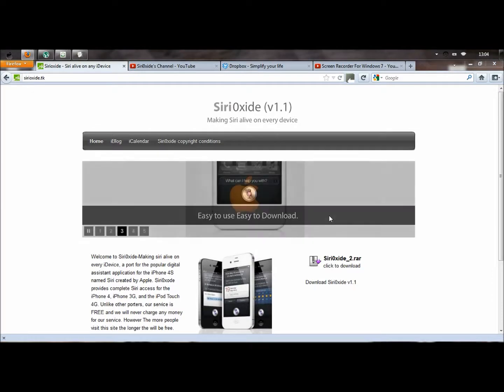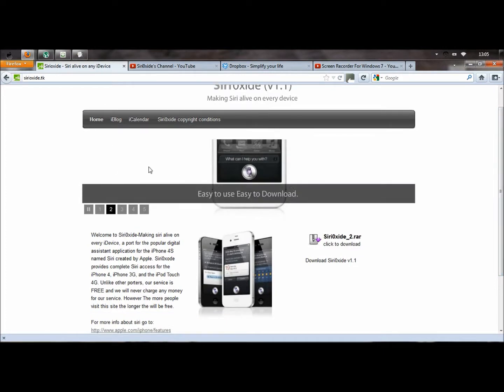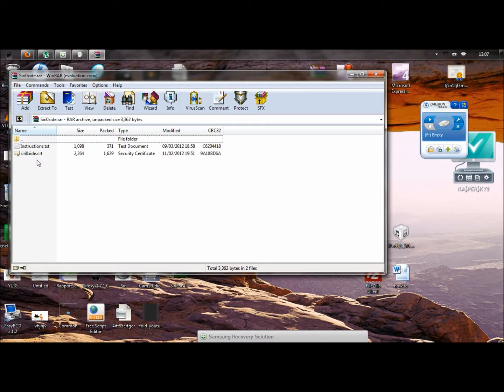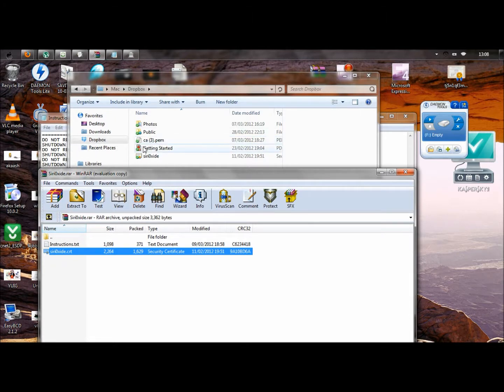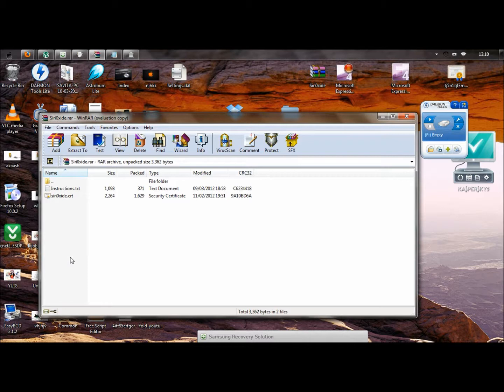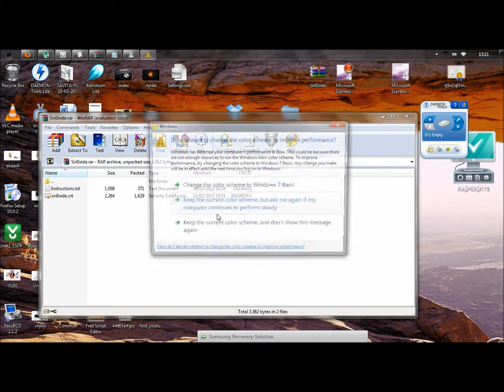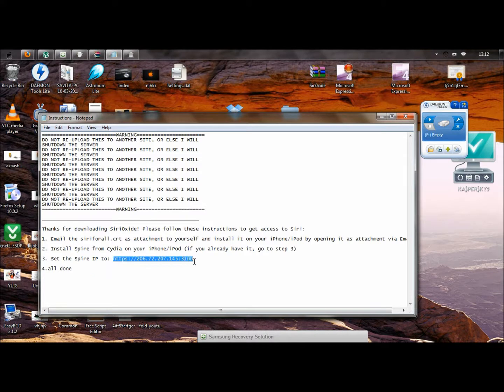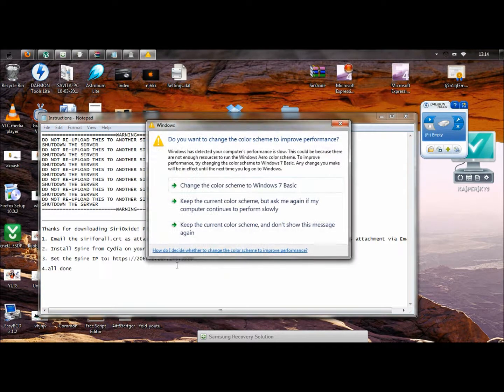How to install siri on iphone 4, ipod touch 4g and iphone 3gs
You no longer have to watch videos as it only takes 3 mins to set up a siri on your deivce!.